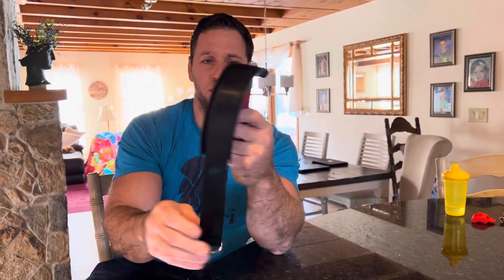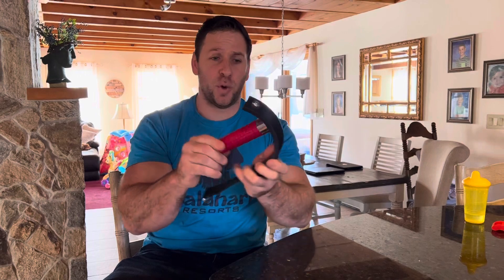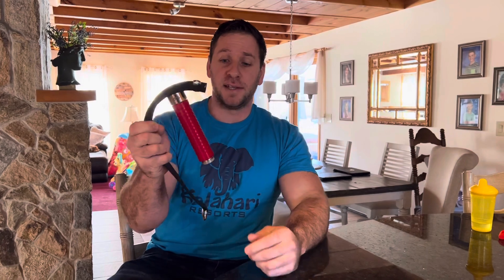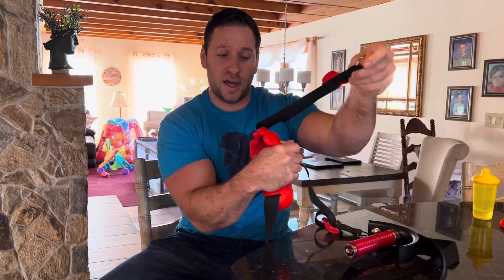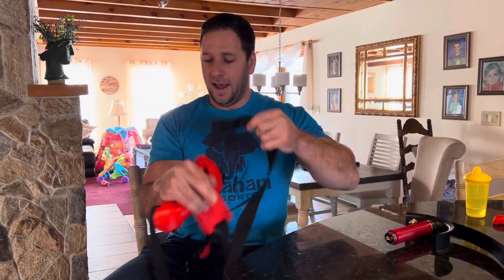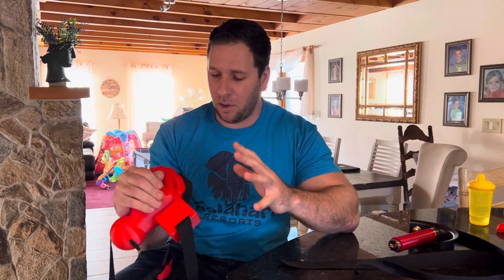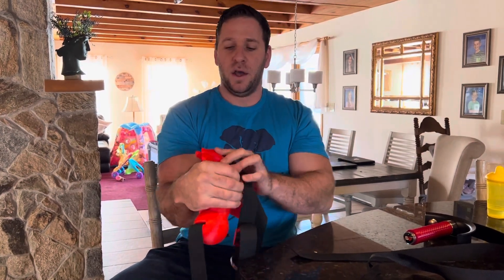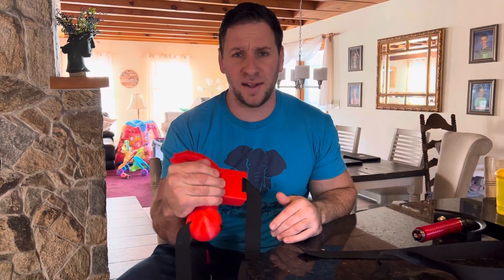Two Handles- One Dude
Check out these awesome new handles- one from a friend Joedy Harper